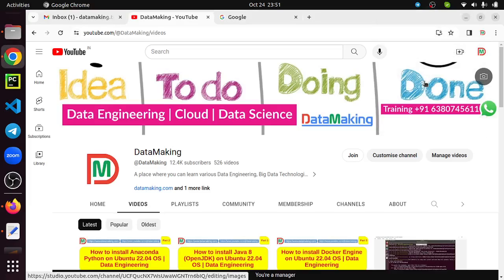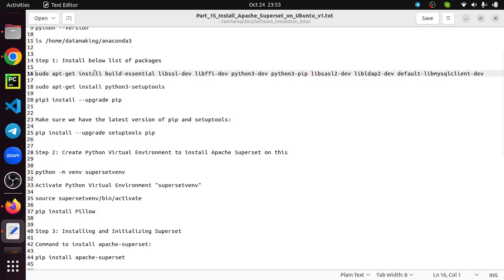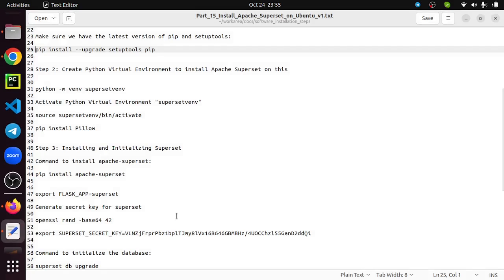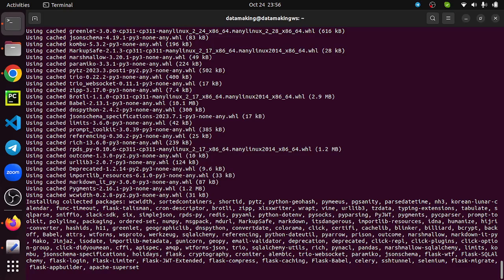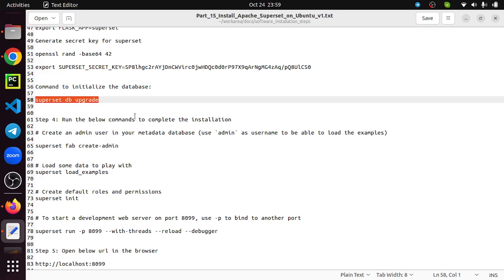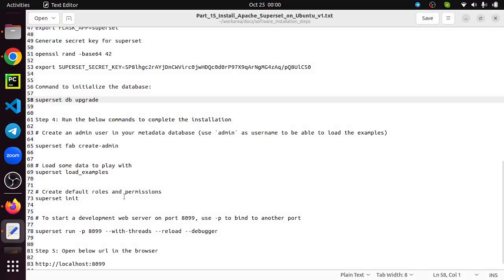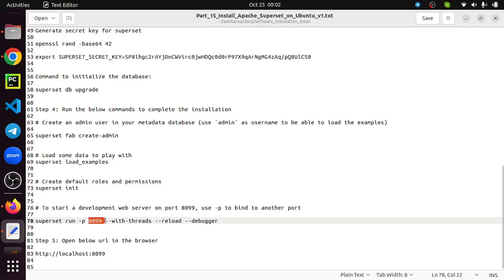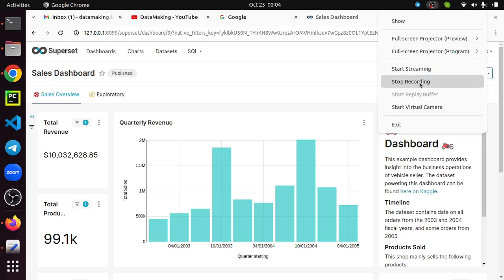How to install Apache Superset on Ubuntu 22.04 OS | Data Engineering | Part 15 | DM | DataMaking